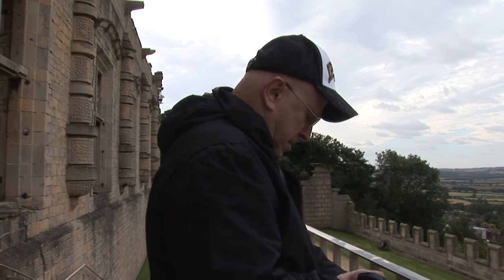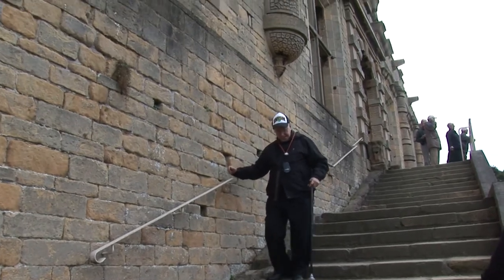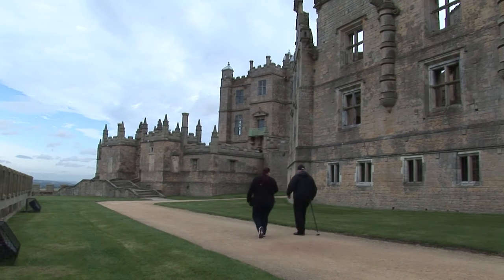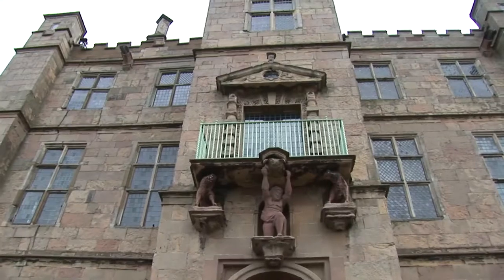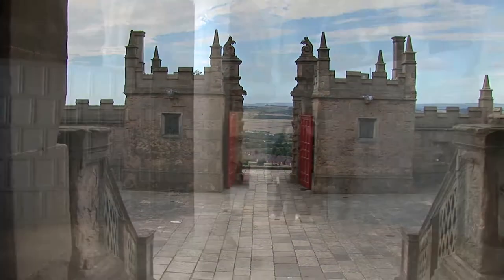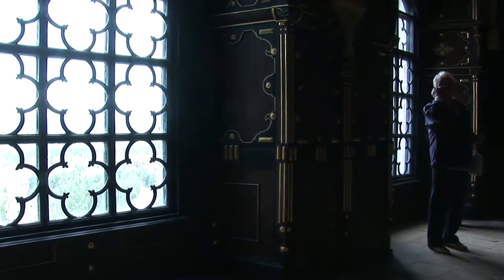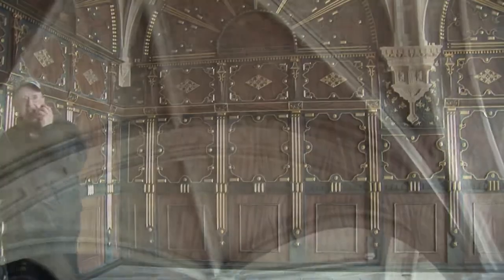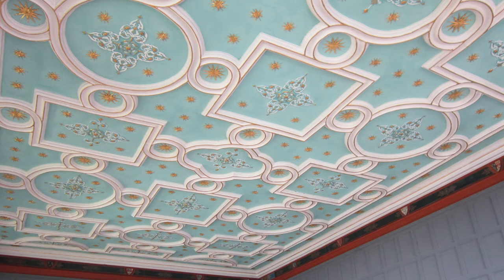Father Bush visits Bolsover Castle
Father Bush was so impressed by this magnificent mediaeval castle at Bolsover in Derbyshire, that he thought a second collection might just be enough to buy it as a new rectory!  1080p High Definition Video.  Free to download.  No attribution necessary.